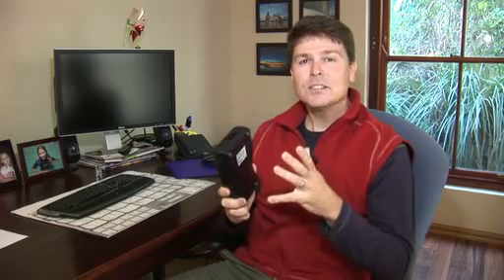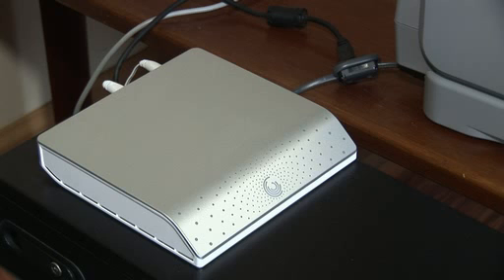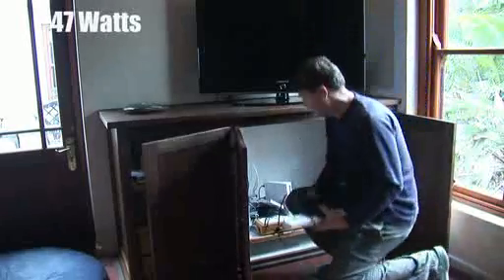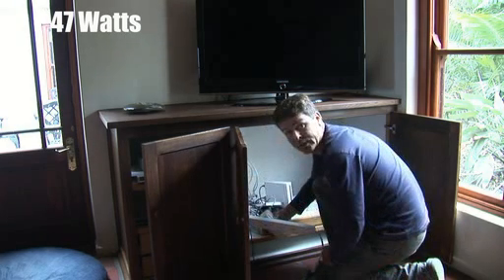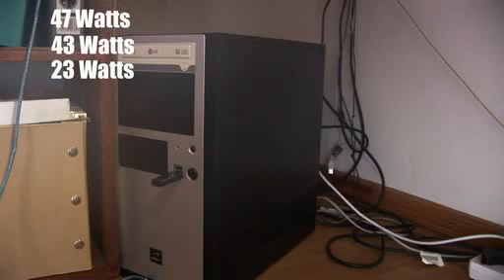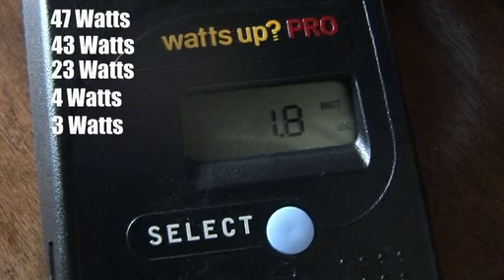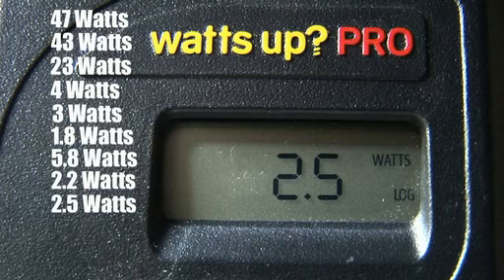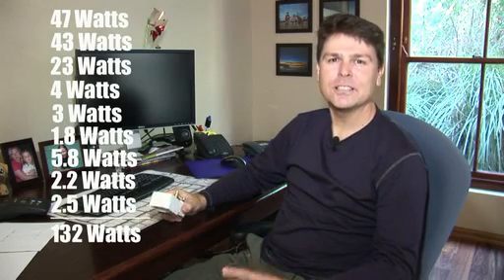Vampire Power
Spent the afternoon investigating how many WATTS my appliances use while they are on 'standby' mode. My cumalitive standby power totals 132 Watts, which at R 2.10 per day means I spend R 764.91 a year, roughly one months electricity bill. The cumulative worldwide effects are absolutely terrifying, check out the video for the details!